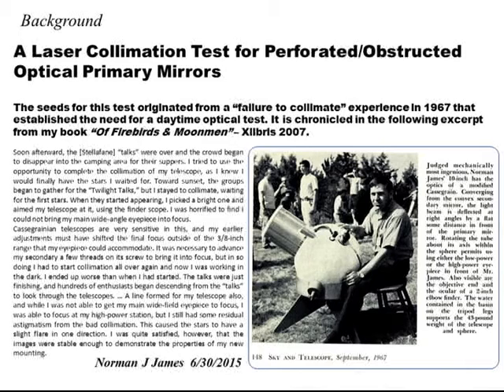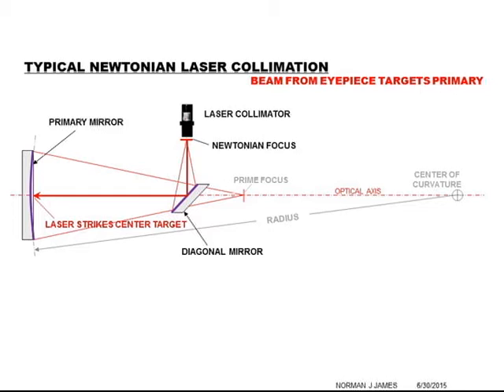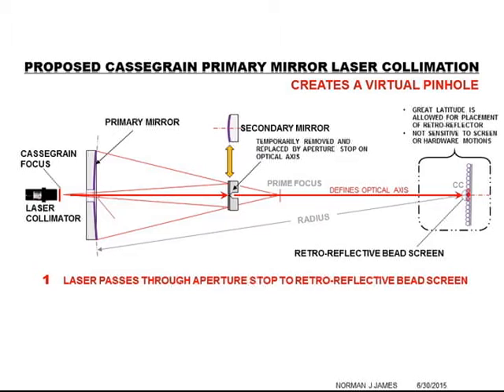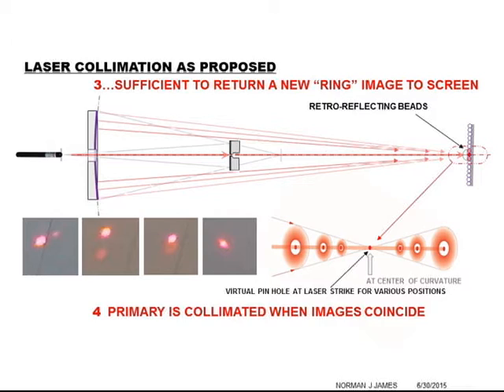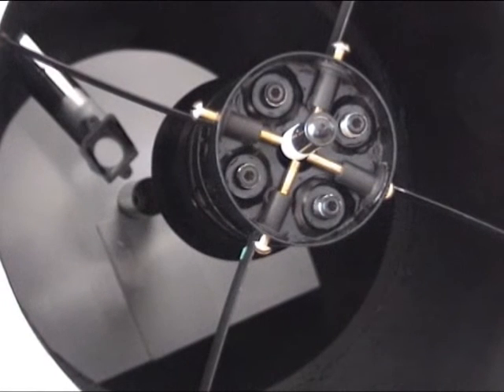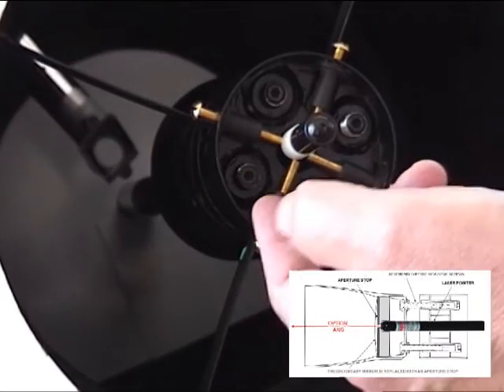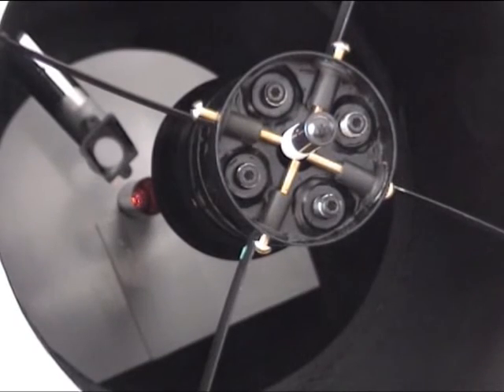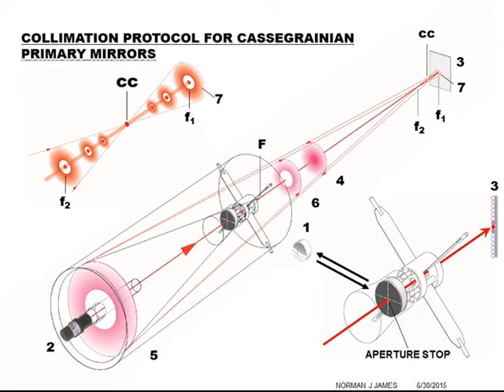Laser CollimatorForCassegranianPrimarys2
A method is shown for how to collimate the primary mirror of a Cassegranian telescope using a laser eyepiece device. Normally there is a hole in the primary on axis, prohibiting the use of a laser. This method enables collimating around the hole.